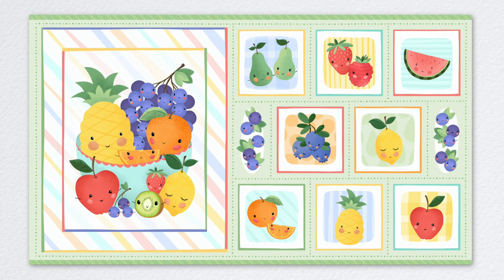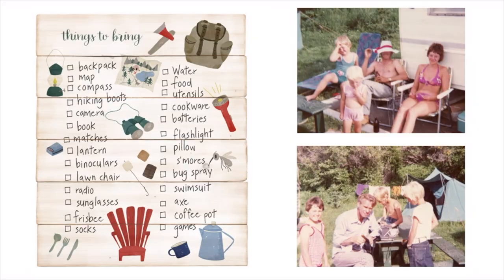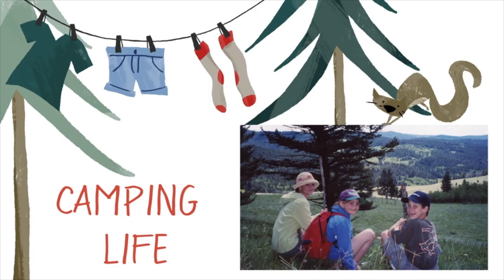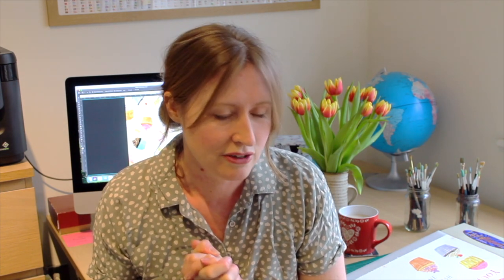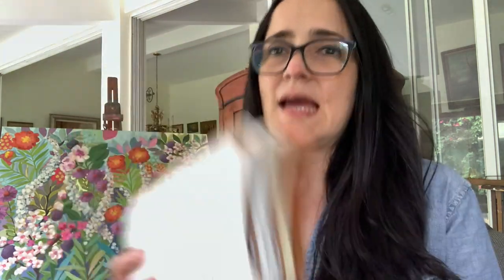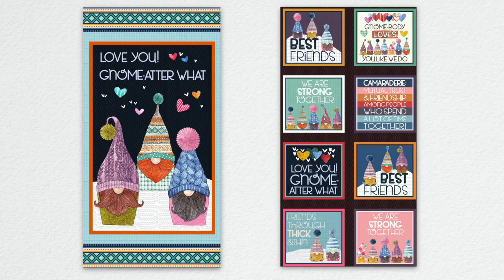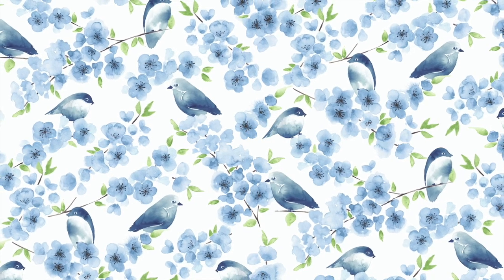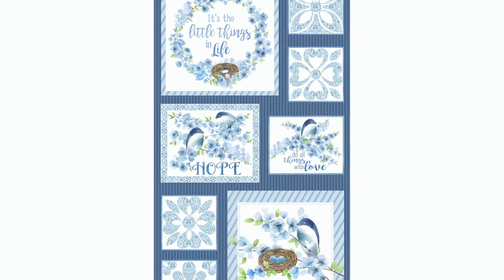Meet some of our Licensed Designers - Michael Miller Fabrics' Story Time #44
Enjoy this cool compilation of our Designer Showcase Videos. Each new fabric release we have been asking our Licensed Designers to submit a little video about the inspiration and their process of creating each fabric line. click below to see each new fabric collection.
A BUSHEL AND A PECK by ALICIA DUJETS